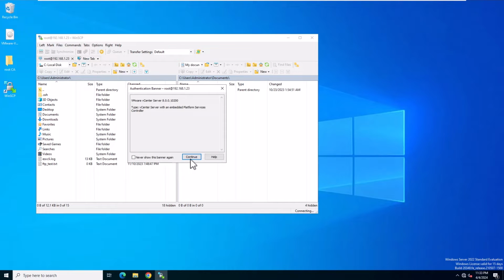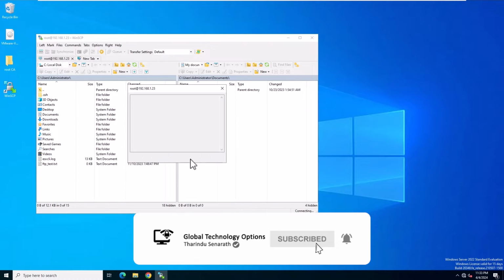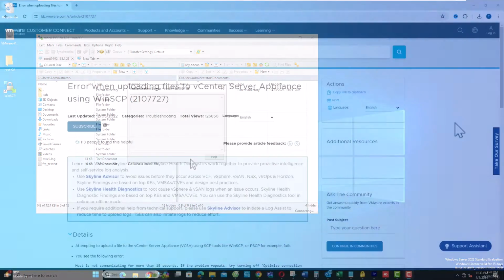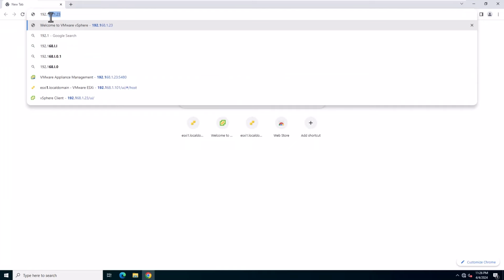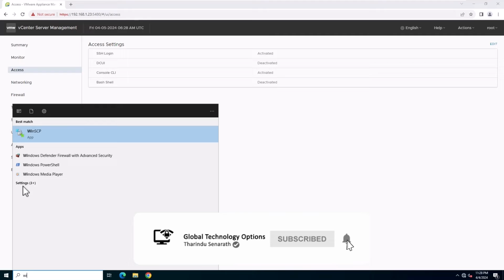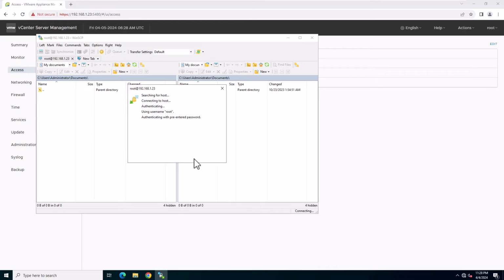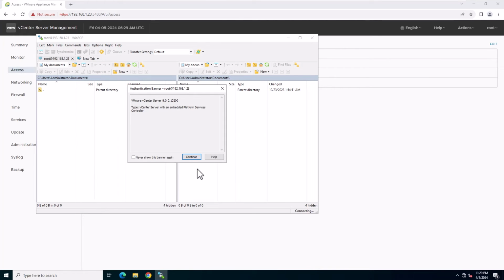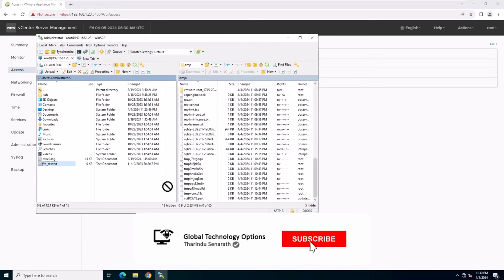WinSCP Not Connecting to VCSA? The REAL Fix Every VMware Admin Should Know (2025 Guide)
This video shows you how to fix WinSCP not connecting to VMware vCenter Server Appliance (VCSA) without changing the default shell or modifying the appliance. Designed for U.S. sysadmins, VMware engineers, and IT support teams, this guide delivers a fast, production-safe solution.

• Why WinSCP fails to connect to VCSA
• Root cause: VCSA default shell isn’t Bash
• How to enable SSH safely
• Correct WinSCP SFTP configuration (NO shell change required)
• Secure file transfer between Windows & VCSA
• Best practices for VMware environments (USA enterprise context)

Timestamps
00:00 — Overview
00:15 — Why WinSCP Fails on VCSA
00:45 — Enable SSH in VCSA
01:10 — WinSCP Login Attempt
01:40 — Fix: Configure SFTP Subsystem
02:10 — Successful Connection
02:30 — File Transfer Demo

• U.S. sysadmins managing VMware environments
• VMware vSphere & Windows Server administrators
• Datacenter engineers supporting VCSA / ESXi
• NOC, on-call support, and enterprise IT teams
• Beginners preparing for real-world VMware troubleshooting

If this guide helped, hit LIKE — it boosts the channel for more U.S. IT professionals.